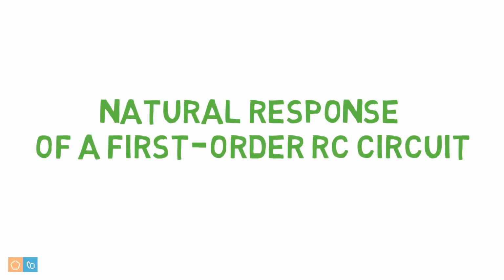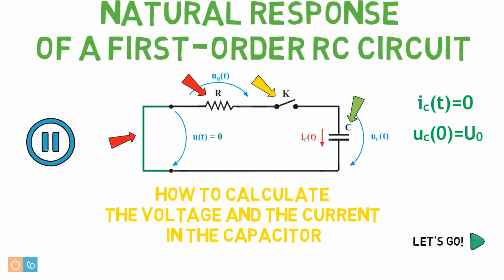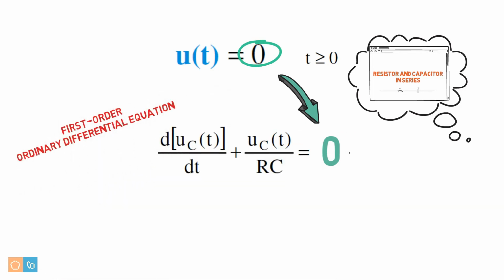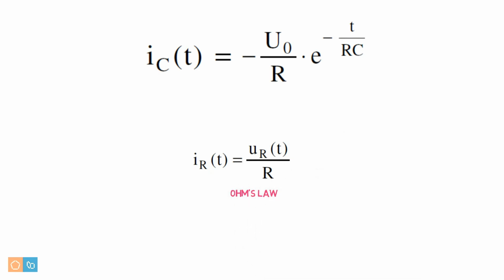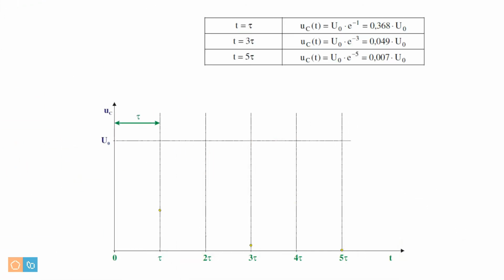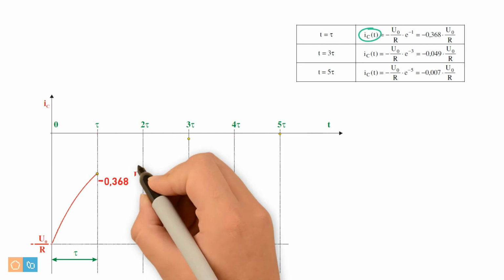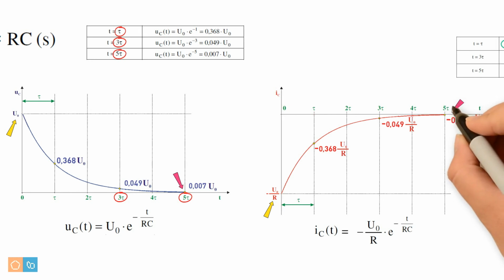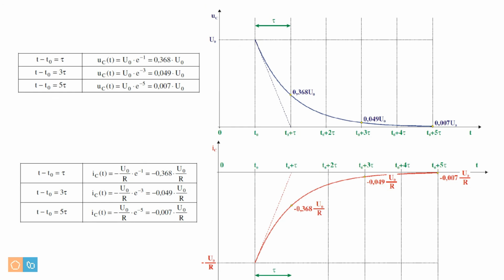[EN] 2 - Natural Response of a 1st order RC circuit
Hi! Welcome to the universe of first order RC circuits. In this video, we will give you a practical and interesting example: the natural response of a 1st order RC circuit.

This video content was created for the IDEA project "Triple R (Rewind, Replay, Rebound) - Desenvolvimento de conteúdos pedagógicos bilingues em vídeo"
Property of the University of Minho, combined efforts of the School of Engineering and the Institute of Arts and Humanities (ILCH).